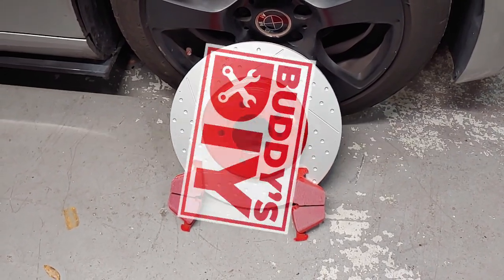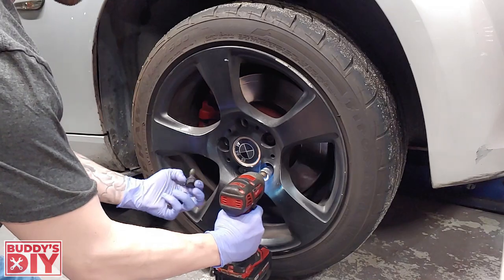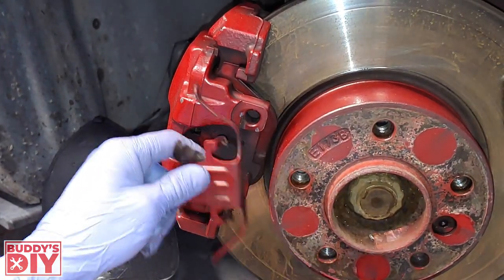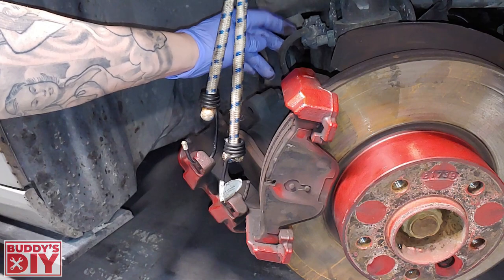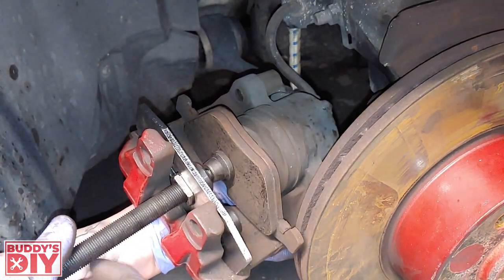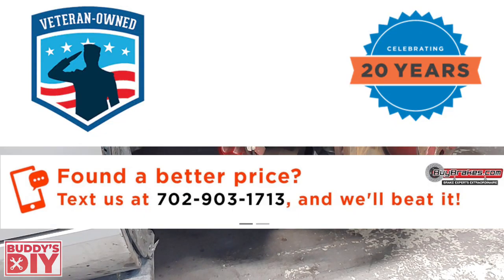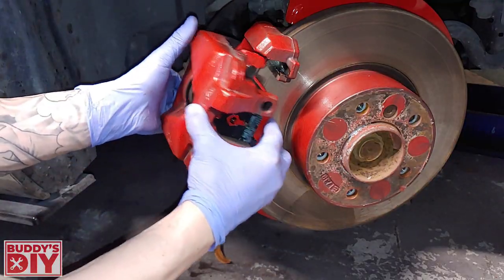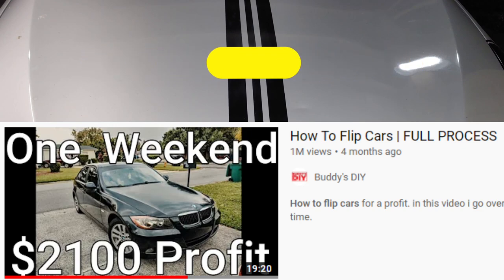BMW E90 E91 E92 E93 Brake Pad Replacement | 1 Series, 3 Series | EBC Brakes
In this video I go over how to replace brake pads in bmw e90. Brake pads in bmw e92. brake pads in e92 BMW 328i brake pads BMW 330i brake pads BMW 335i BMW 325i BMW 323i BMW 320i BMW 330D 335D 128i 135i. I go Over how to open BMW retaining clip as well as how to open BMW brake caliper. all 3 series brake pad jobs will be covered as well as bmw 1 series jobs 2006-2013 also known as e92.

Plastic Pry Tool Set (Best Rated)

Breaker Bar 24in.

Swivel Head Socket Wrench  (My Go To Wrench)